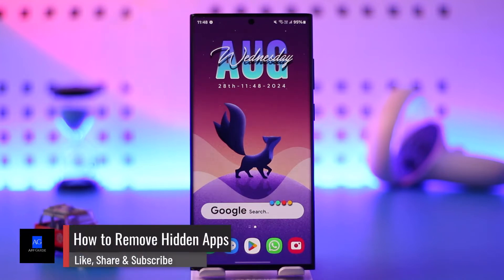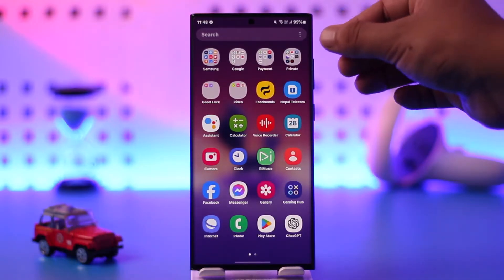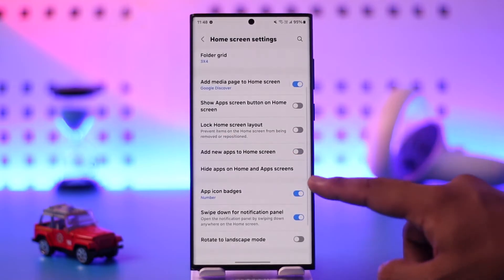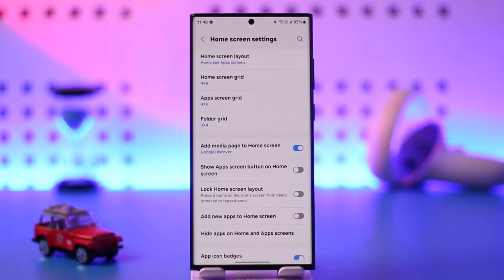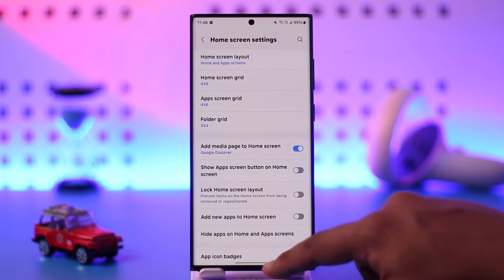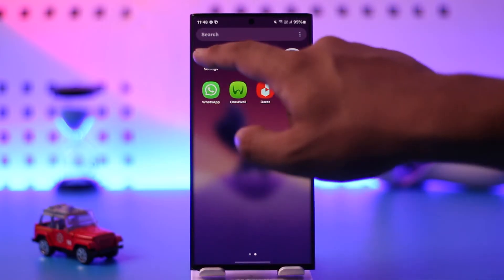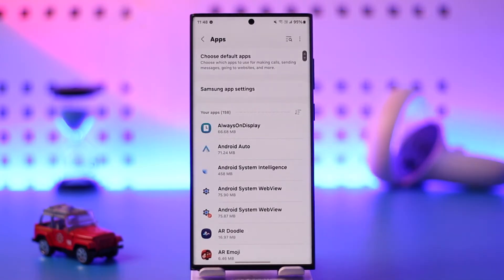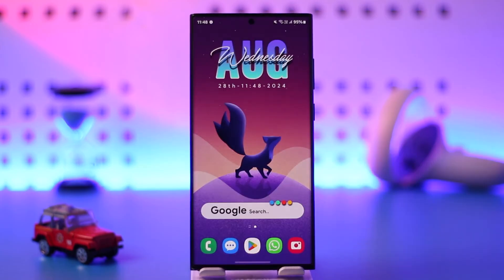How to Remove Hidden Apps !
To delete hidden apps on an Android device, the process can vary depending on the phone model and the launcher being used. If you’ve hidden an app and want to remove it, or if you suspect that a hidden app is installed on your device, there are a few methods you can follow.

If you are using a Samsung phone, begin by opening the app drawer. Tap on the three dots in the top right corner of the screen to access additional options, and then select "Settings." In the Settings menu, look for an option called "Hide apps on Home and Apps screens." This section will show you a list of any apps that have been hidden. If you see an app you want to unhide and delete, tap on the minus icon next to the app. This action will unhide the app, making it visible again on your home screen or app drawer, where you can then proceed to delete it as usual.

If you’re not using a Samsung device or if the app isn’t hidden through the launcher, you can find and remove hidden apps by going through the device’s settings. Start by opening the Settings app on your Android device. Scroll down and select "Apps" or "Applications." Here, you’ll see a list of all installed apps, including system apps and third-party apps. If you suspect an app has been hidden or isn’t showing up in the usual places, you can find it in this list. Once you locate the app, tap on it and select "Uninstall" to remove it from your device.

These steps should help you find and delete any hidden apps on your Android device. It’s important to note that while system apps appear in this list, they should not be deleted as they are essential for the proper functioning of your device.

Timestamps:
0:00 Introduction
0:10 Finding and Deleting Hidden Apps on Samsung Devices
0:35 Deleting Hidden Apps via Settings
1:00 Conclusion